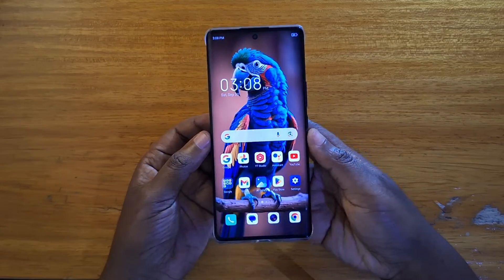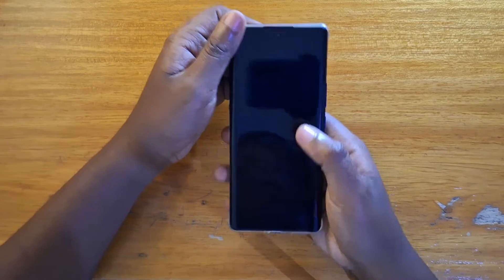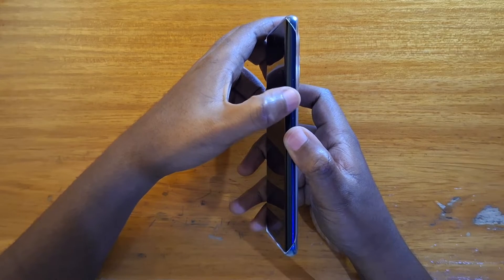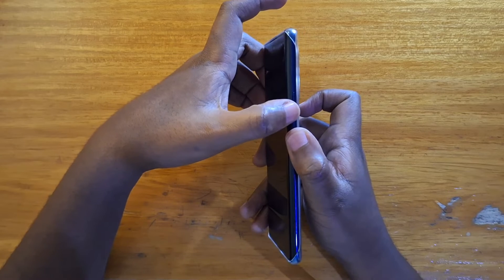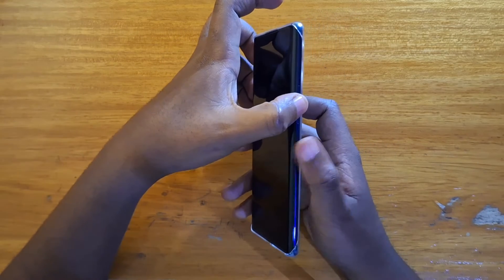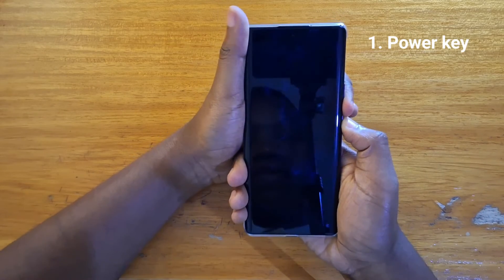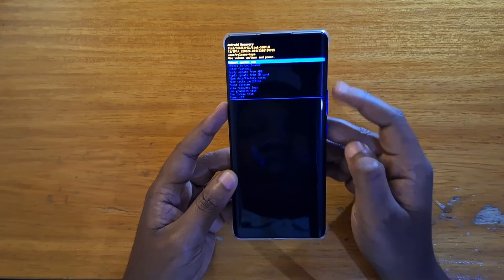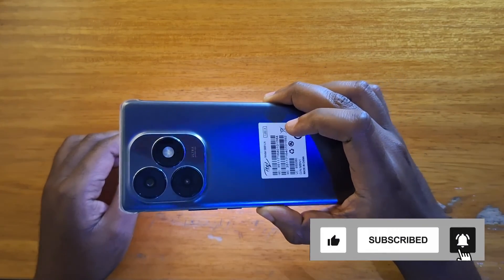Itel s23 plus recovery mode.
How to boot the itel s23+ into recovery mode.